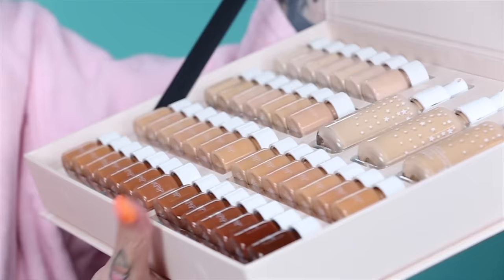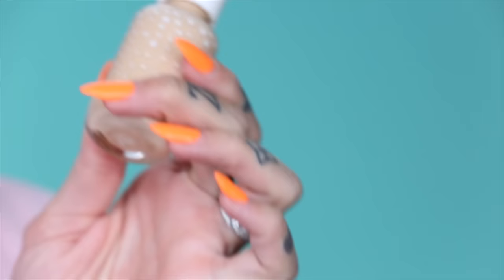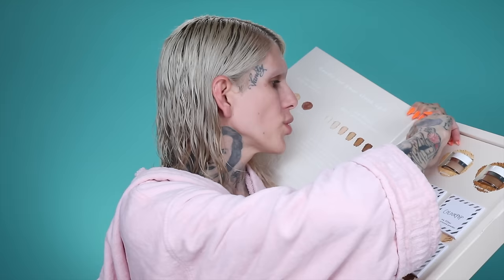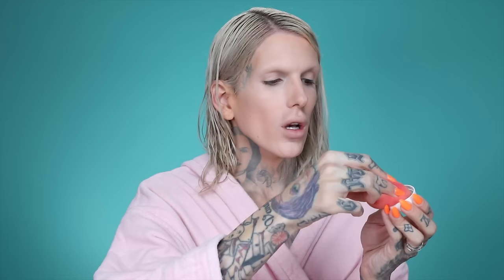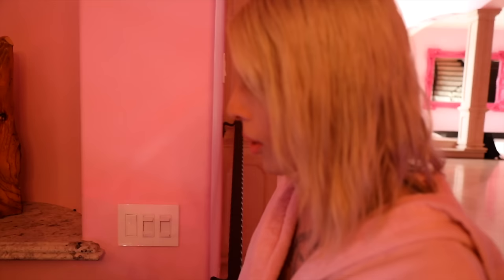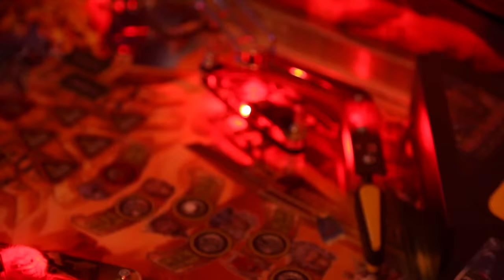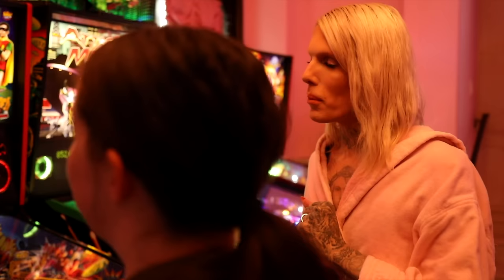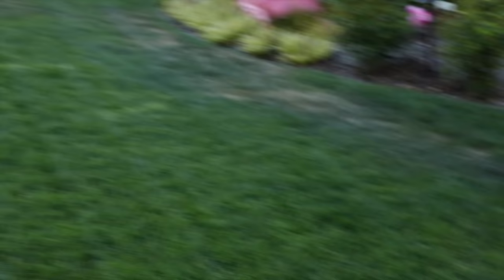EDGES SNATCHED.. COLOURPOP NO FILTER FOUNDATION & FACE POWDER REVIEW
HEY EVERYONE... Welcome BACK to another first impressions video! Today I'm testing out the highly anticipated ColourPop NO FILTER foundation & setting powder! This foundation retails for only $12.00 and is supposed to be a natural matte finish with medium coverage. I've tried ALOT of foundations on my channel and this one shocked me... Watch and see if it's Jeffree Star Approved or nah! Let me know your thoughts on how it looked on me down below!!